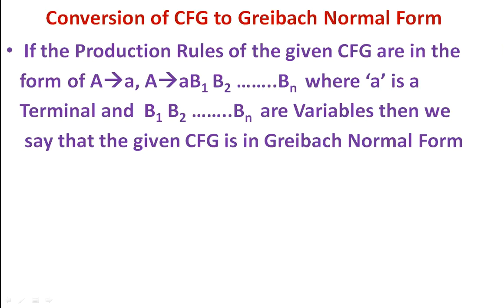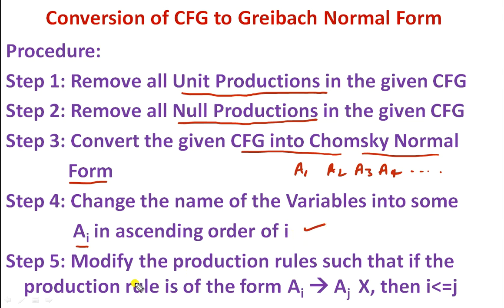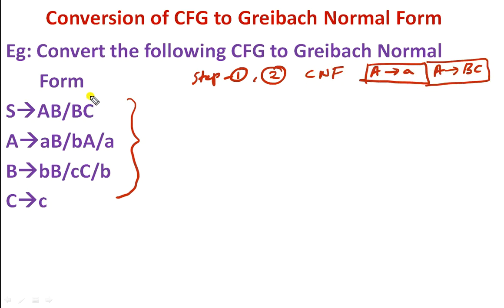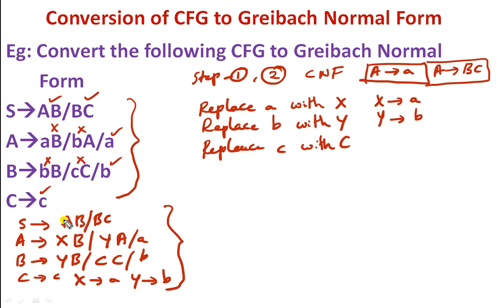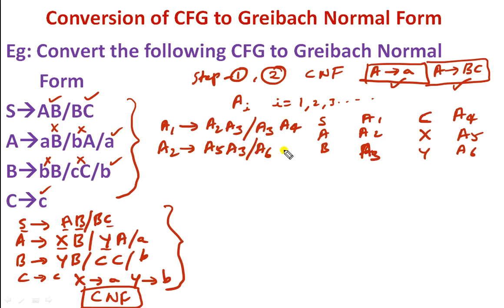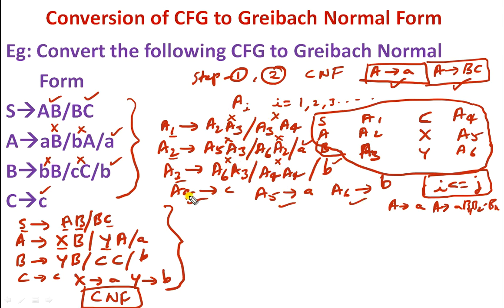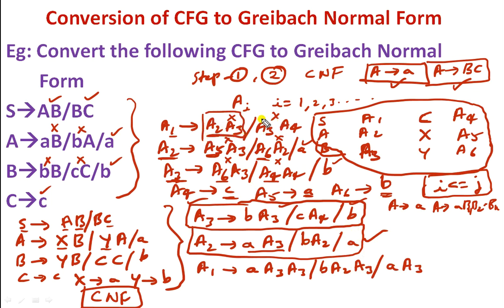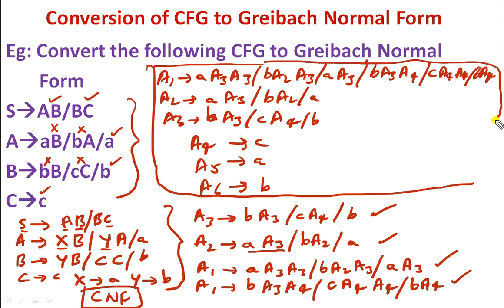Greibach Normal Form || Converting CFG to GNF